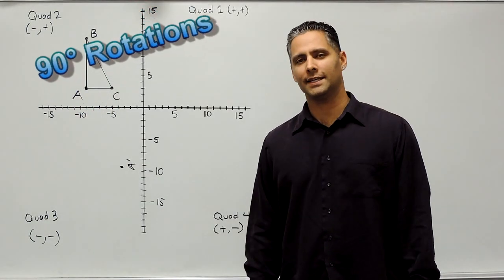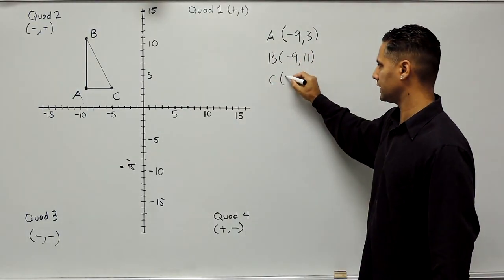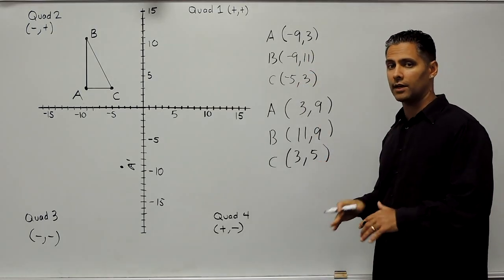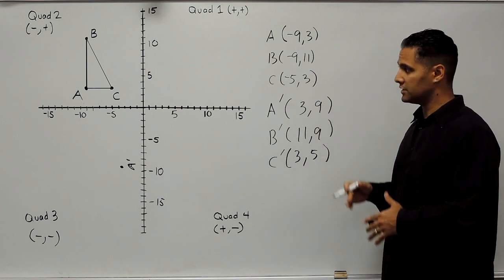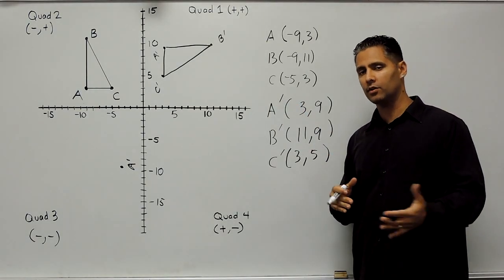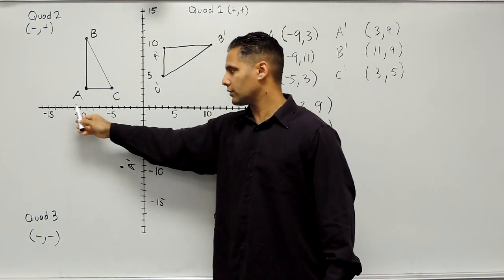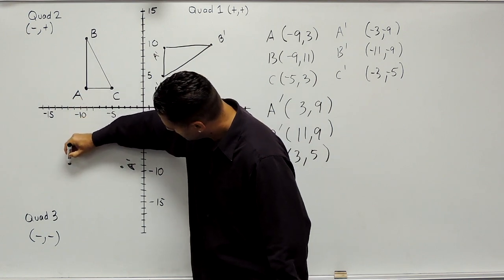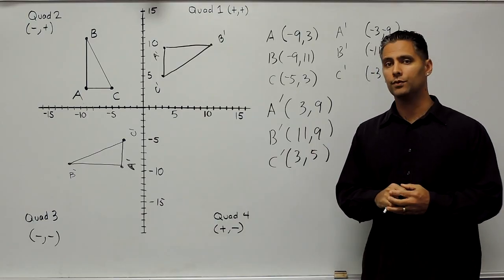Rotating Objects 90 Degrees Around The Origin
This tutorial will demonstrate how you can easily rotate an object 90 degrees around the origin.